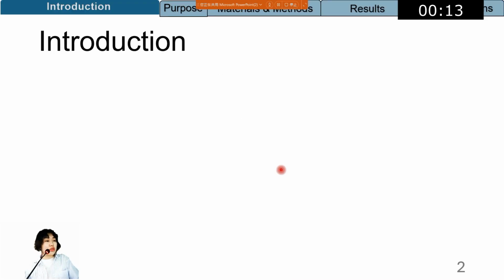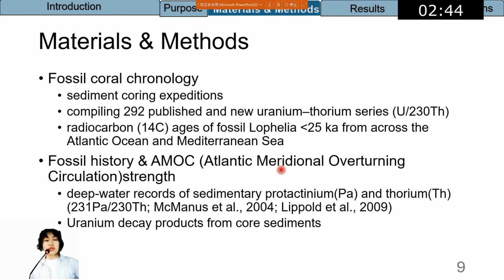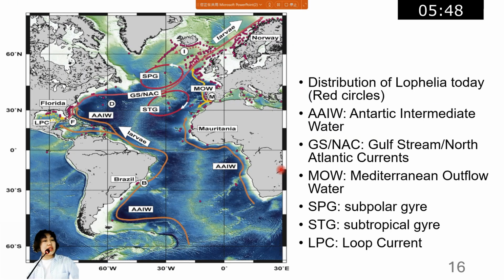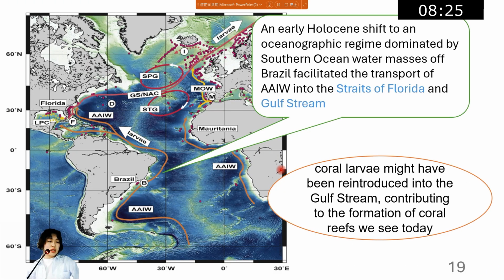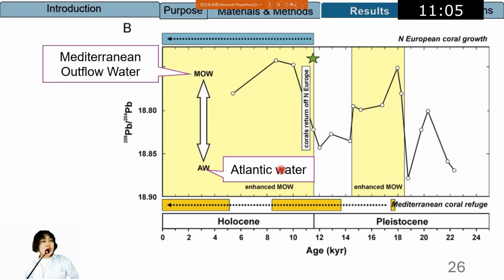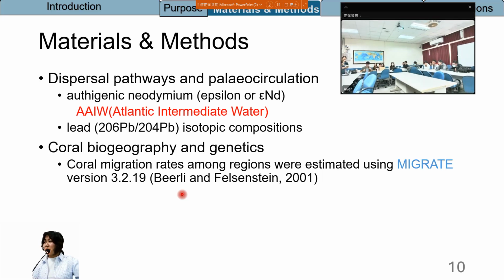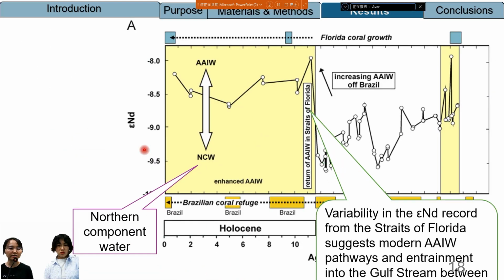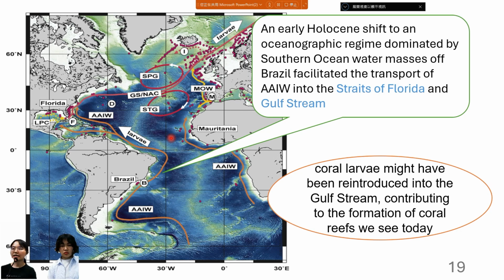04: Georgia's Talk 1 (with Q/A and comments)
Student presentation of the paper entitled "Global ocean conveyor lowers extinction risk in the deep sea" by Henry et al., on Deep-Sea Research I (2014).
Duration of the talk: more than 12 min

12:07 Eric's question
12:56 Chloe's question
13:18 Elma's question
13:46 Wang's question
14:32 Daphne's question (volunteer)
15:04 Yushih's comments

For improvement:
● Content
- The paper was difficult both for the speaker and audience. Reduce and simplify the content. Use more time to provide sufficient background information
- Introduction of the paleoclimate (01:21): The paleoclimate background should be better explained. Instead of showing the glacial-interglacial cycles, use the time to explain the paleoclimate events (how the climate condition was like) shown in 04:24
- Introduction of AMOC (01:42): Besides showing the modern oceanographic understanding of AMOC, please also explain how AMOC changed during the LGM
- Follow-up introduction of AMOC (02:07): Focus on the role of AMOC in delivering larvae
● Clarity
- Purpose statement (02:31) should be more specific
- Materials and Methods (02:41 - 03:49): Only explain types of samples used, and add a map of the sample locations. The introduction of geochemical proxies should be largely simplified; go through quickly by using a table to summarize the types of proxies and their meaning
- Presentation of results needs improvement:
(1) Explain the unit of age (04:01)
(2) Make sure to say "this geochemical proxy, a higher value means..." (e.g., 04:12, 07:27)
(3) At 04:44, add a map showing the sites of coral records to explain how the paleoclimate event affect AMOC, which then affect the dispersal of larvae. The concluding remark should be shortened
(4) Do not say "the paper tells us that...". Show the audience how the data leads to the conclusion, e.g., in the discussion of AAIW (07:12)
(5) A map showing AAIW (07:12) and NCW (07:27) should be displayed next to the data to assist discussion
● Expression
- The text was wordy, and the lines were literary, e.g. 07:47, 08:24
● Stage performance
- Use pointer